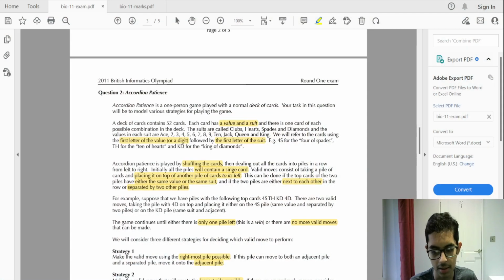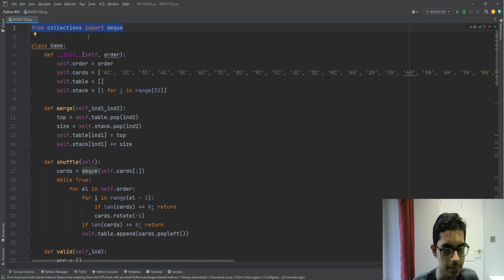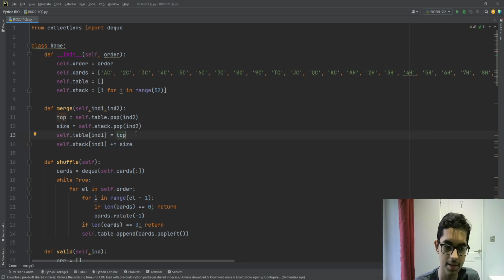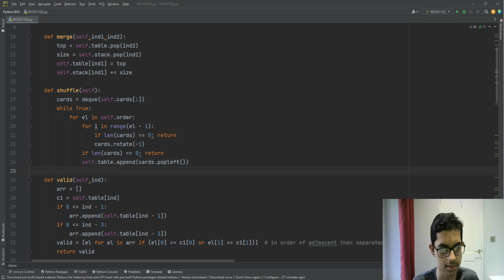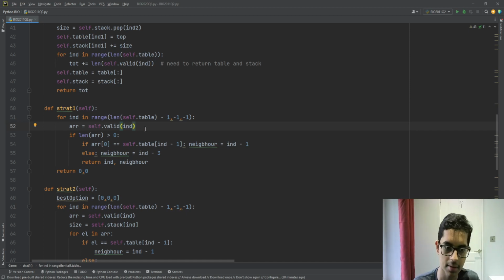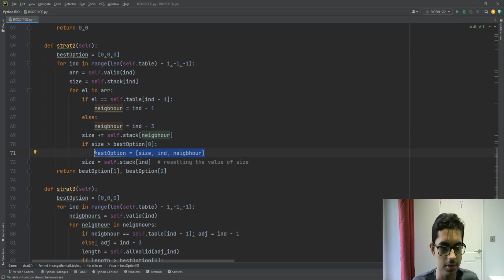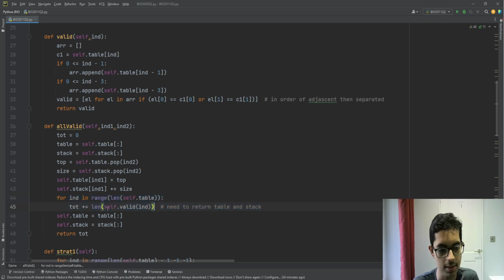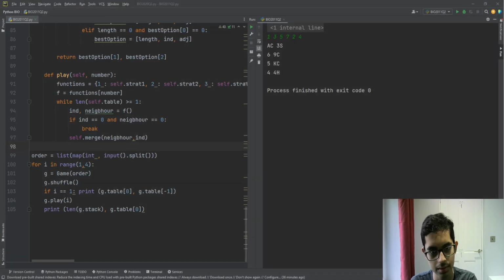British Informatics Olympiad (BIO) 2011 Q2 - Card game strategies